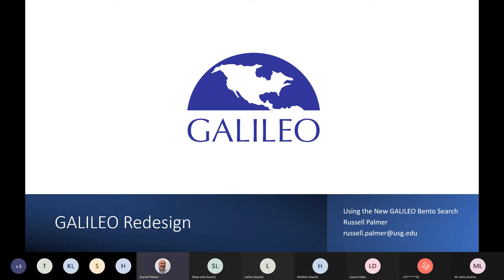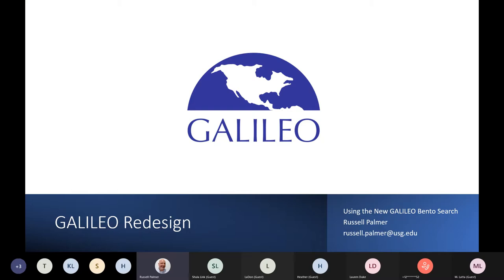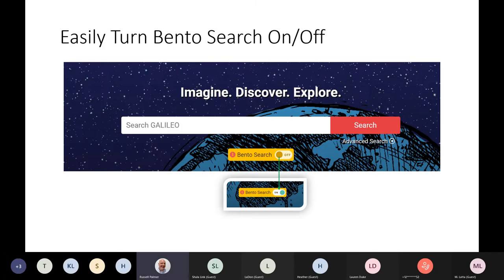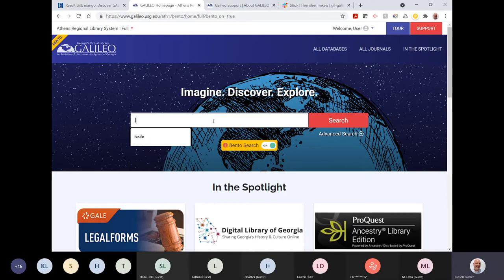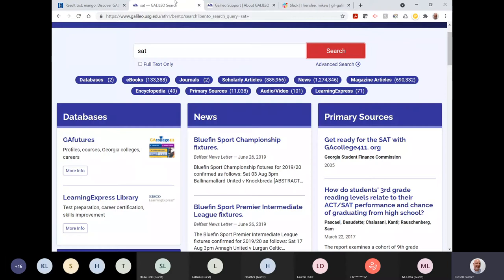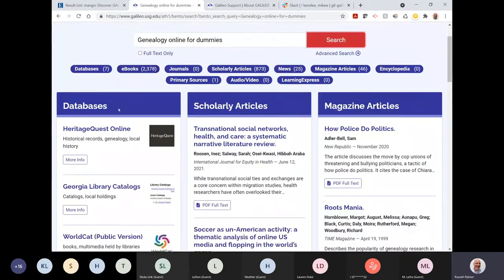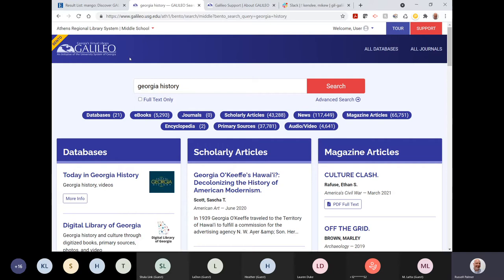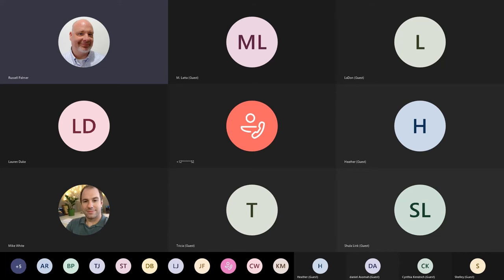Using the New GALILEO Bento Search :Public Libraries